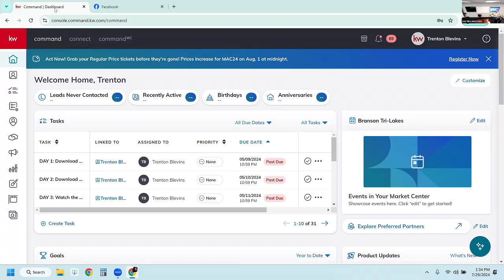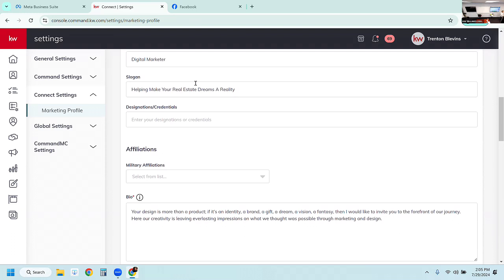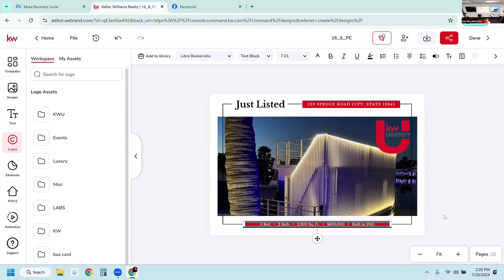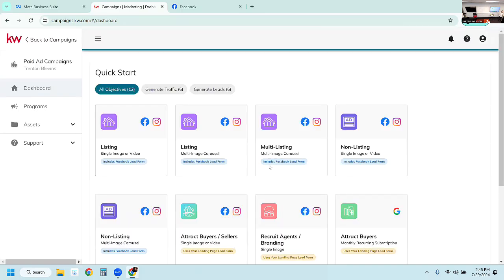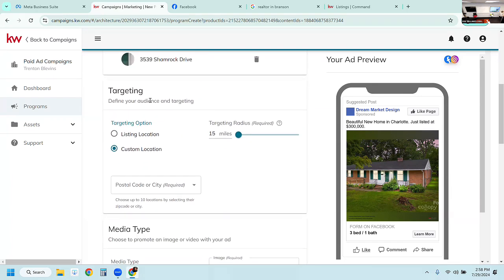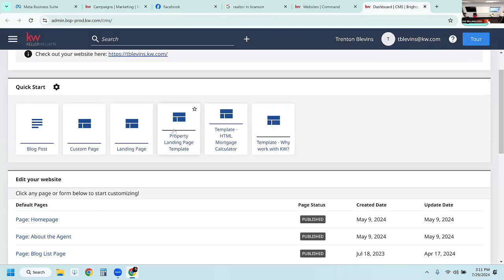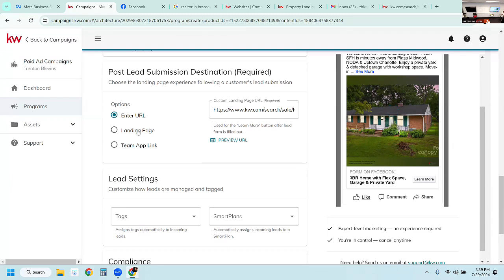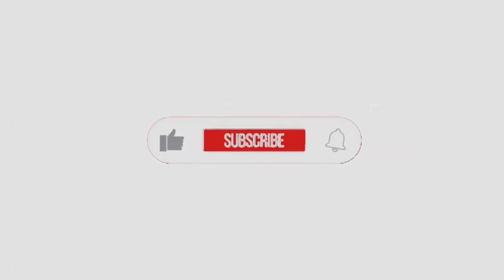Facebook Ads in Command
Welcome to today's video where we dive deep into the world of Facebook advertising using Command CRM! 🚀 Whether you're a seasoned marketer or just starting out, this comprehensive guide will teach you how to harness the power of Command CRM to build effective Facebook ads that drive results.